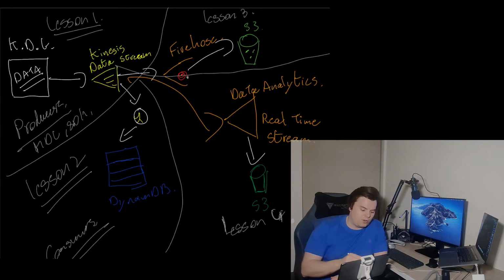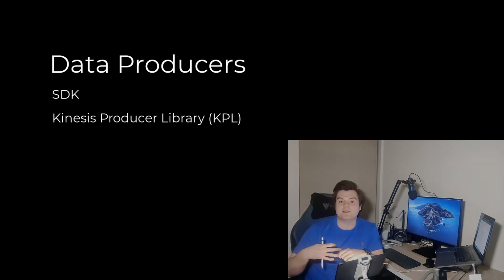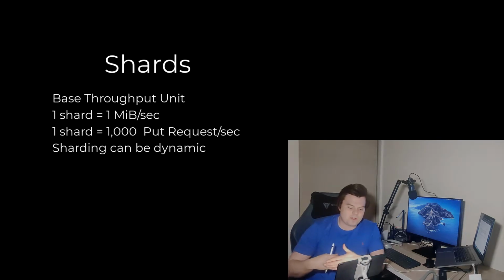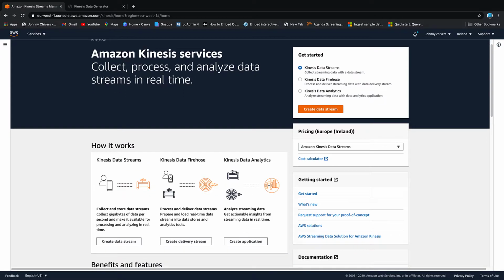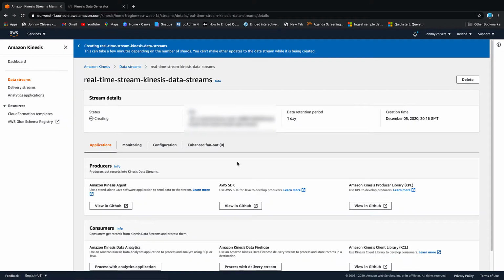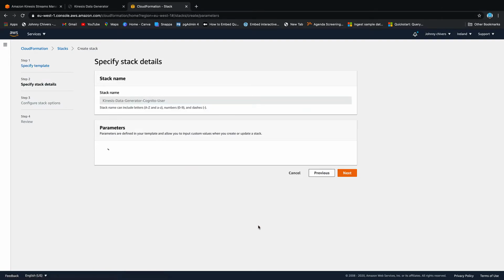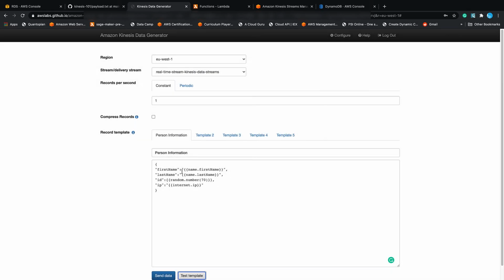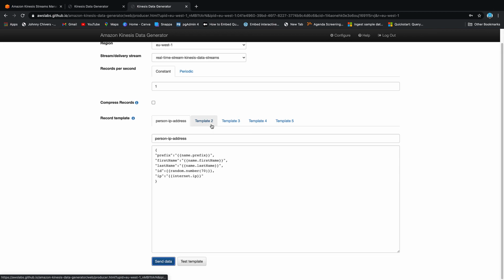AWS Kinesis 101 | Lesson 1: Build A Kinesis Data Stream Using The AWS Kinesis Data Generator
In this series of videos we take a look at AWS Kinesis Data Streams. We mix the theory with the practical as we build a real time streaming app using Kinesis Data Streams, Kinesis Firehose and Kinesis Analytics.

In this video we learn about AWS Kinesis producers and create our own by configuring the AWS Kinesis Data Generator before placing that data onto an AWS Kinesis Data Stream.

Table of Contents:

00:00 - Introduction
00:31 - What we build in this lesson
01:05 - What is Kinesis Data Streams
02:04 - Kinesis Data Producers
02:59 - Kinesis Shards
04:07 - Kinesis Records
04:52 - Demo: Building a Kinesis Data Stream

NB. The payload.txt file contains the code for the Kinesis Data Generator